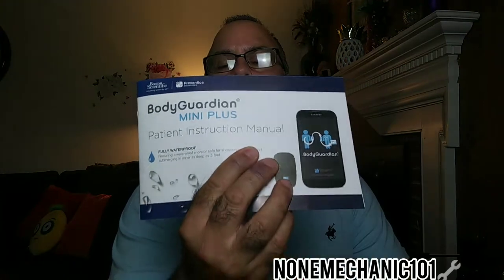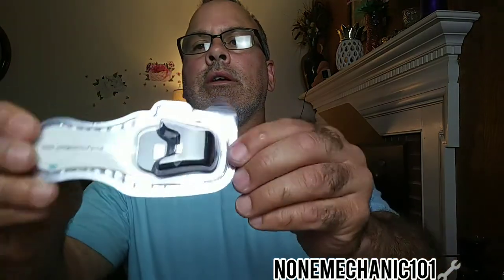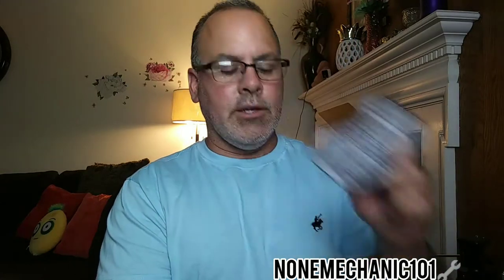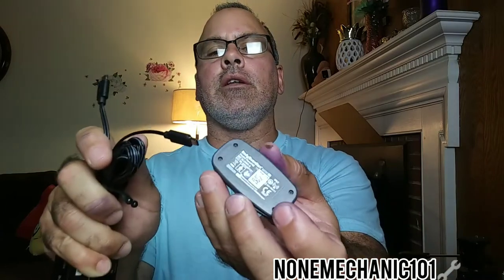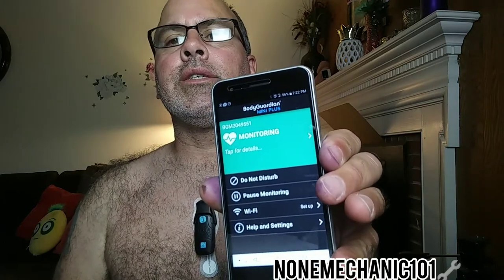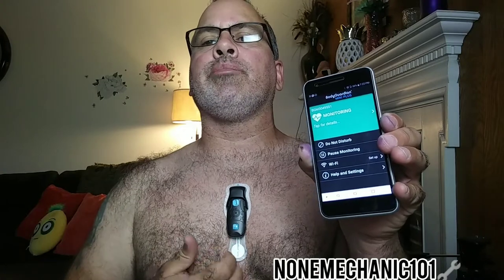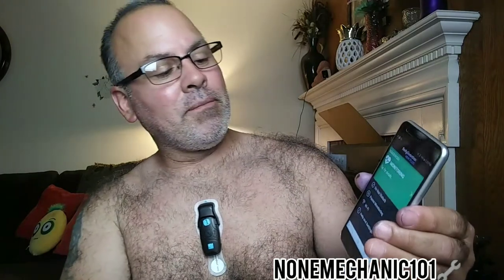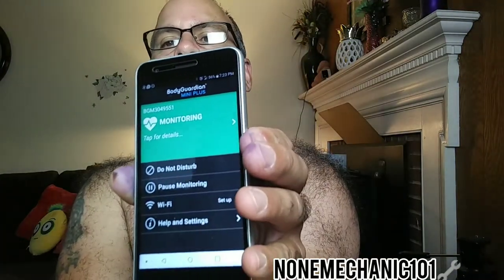Body Guardian Mini Plus Heart Monitor: What it is?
In this video I'm showing what is a Body Guardian Mini Plus Heart Monitor.